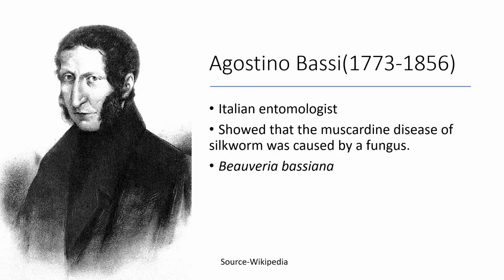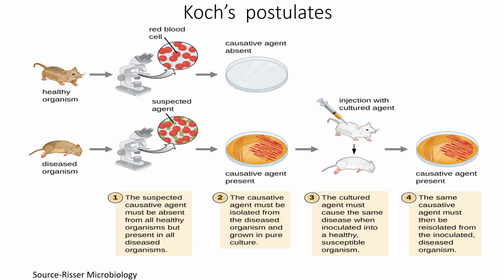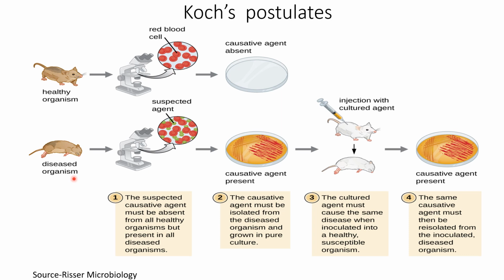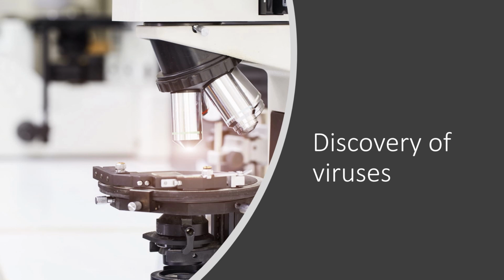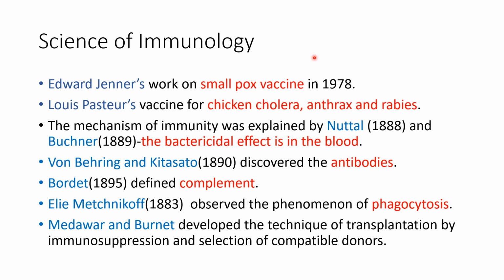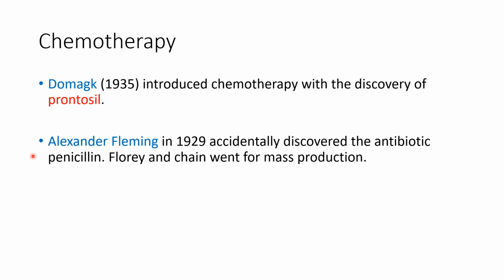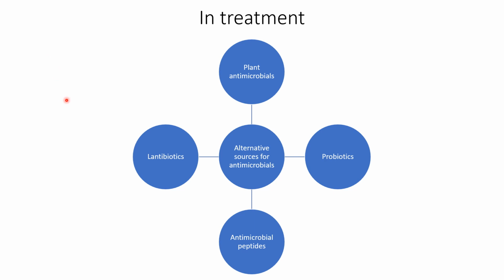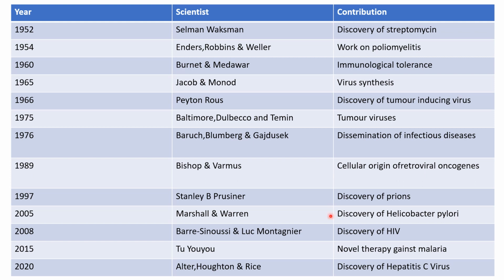History of Med Microbiology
This is the first video. Hope you enjoy it.